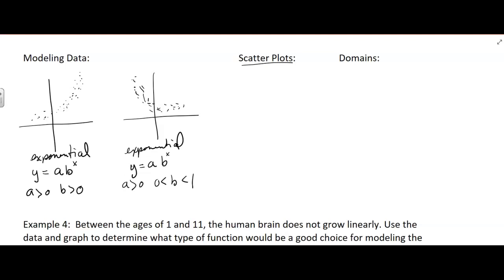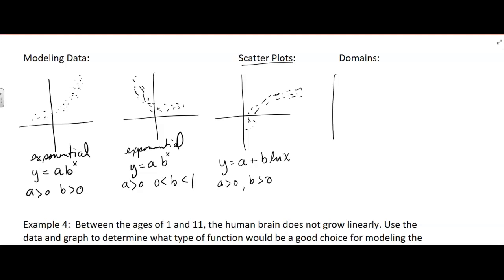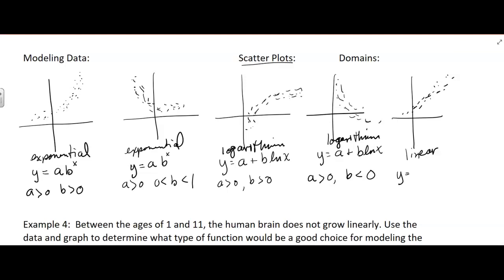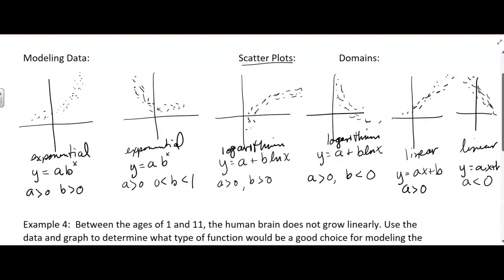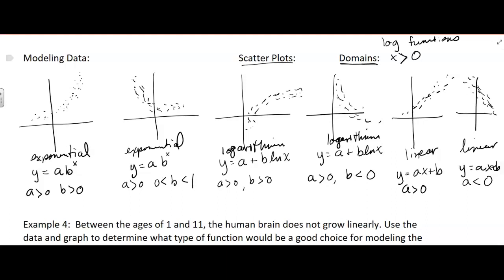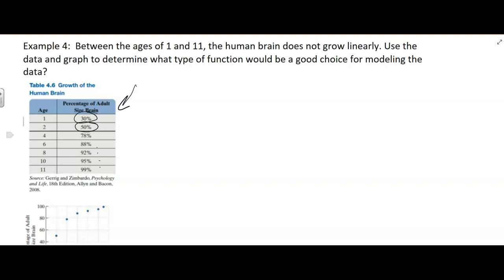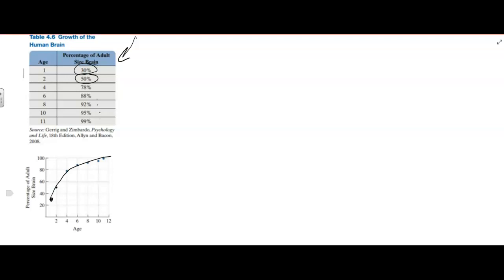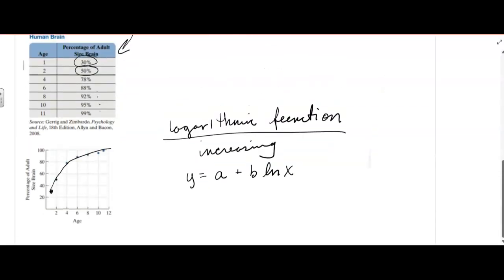4.5.d Modeling Data